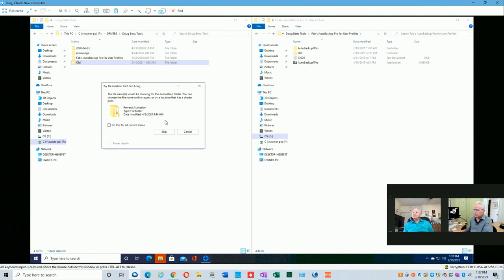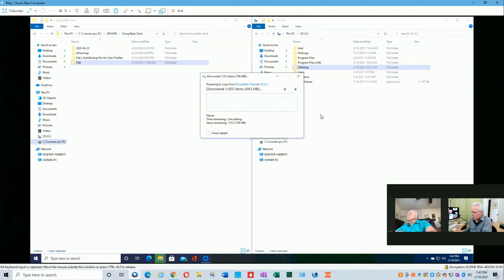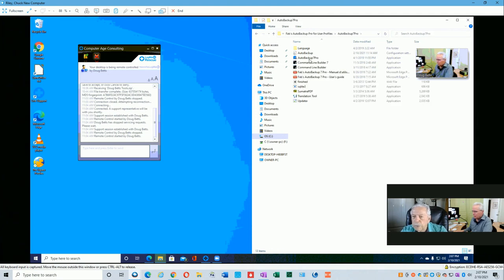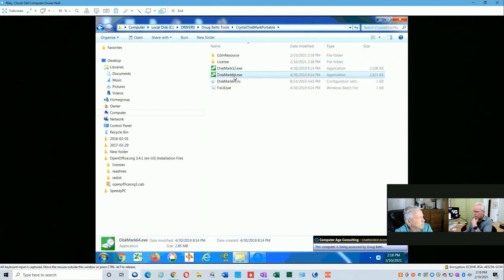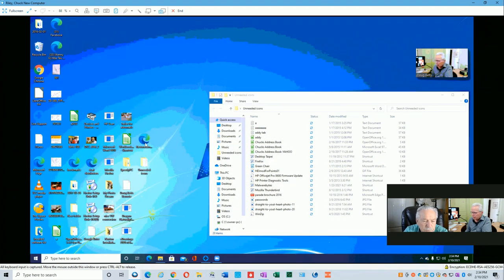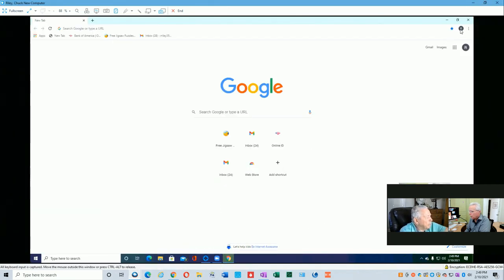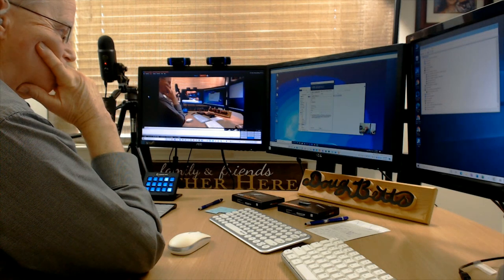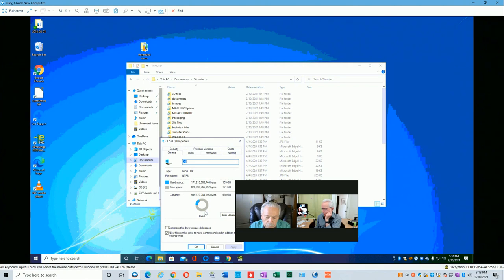Copying Chuck's Old Computer Files and Settings To New Computer 2of2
This video has a audio problem where I unintentionally have my microphone muted for most of the video.  Sorry about that.  Still working out the kinks in the YouTube experience.  I don't know if watching and only hearing Chuck's side of the conversation is still useful, you will have to judge for yourself.

If you don't want me to show your comment or your YouTube name just include "Privacy Please" in your comment.  I still may make a video to respond to your question just without naming you or displaying the comment on screen if you include the words "Privacy Please".